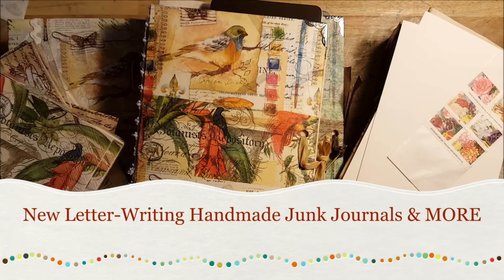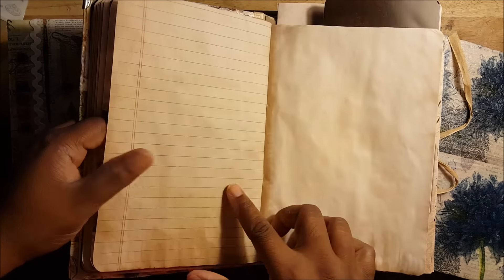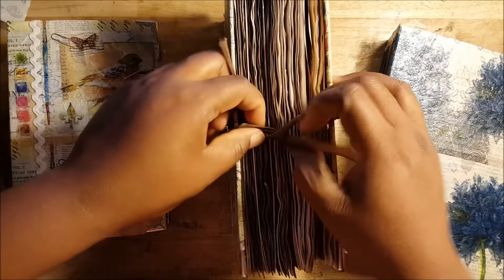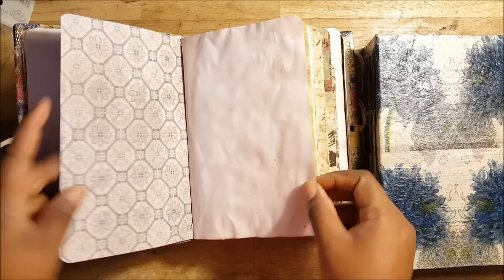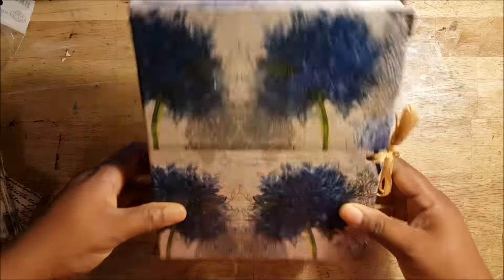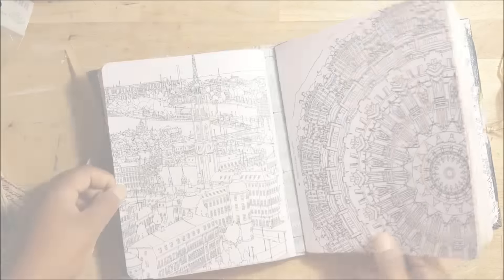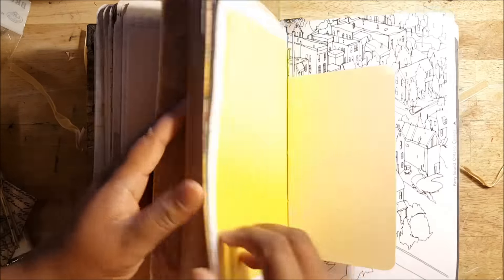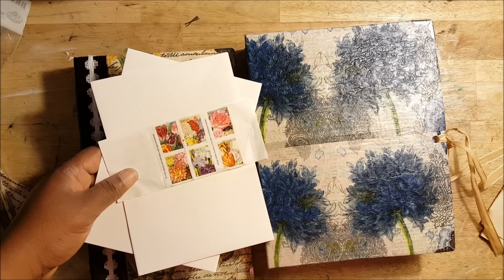Using Letter Writing in my Handmade Daily Journal (& MORE!!)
Hey there! I know this might be crazy but the new way I plan to journal some of the tough things that would cause me otherwise to destroy my journal is to write it in a letter & actually post it to myself.